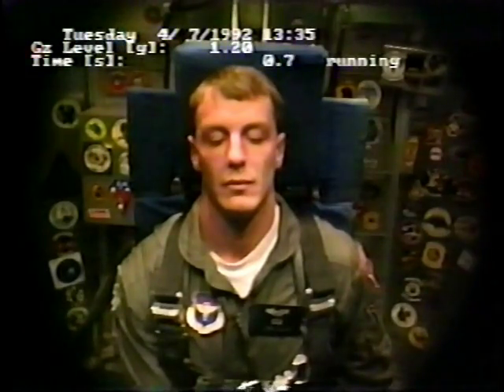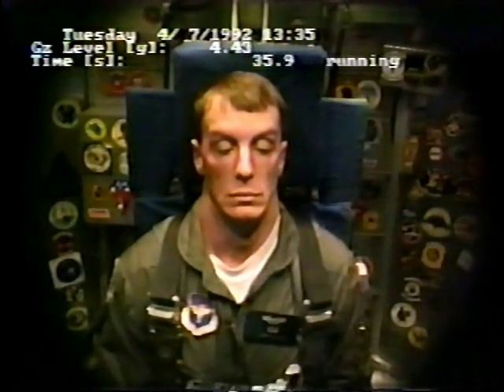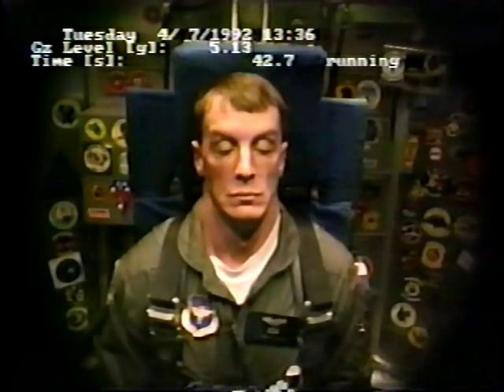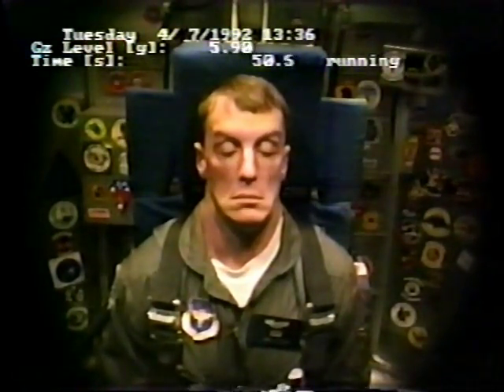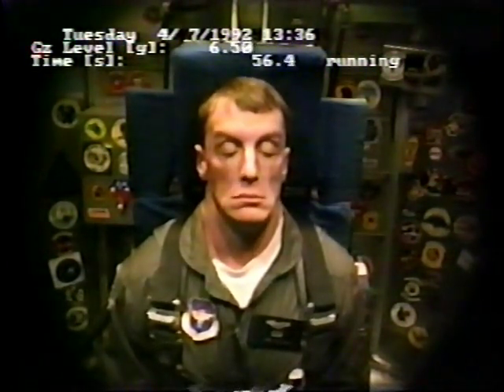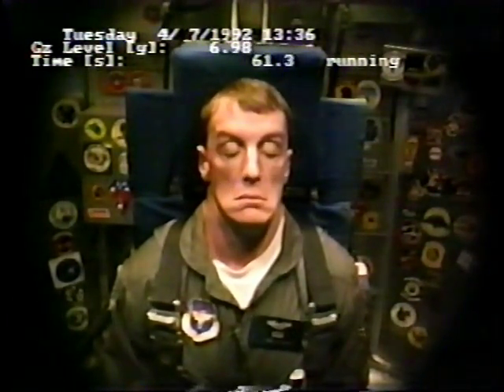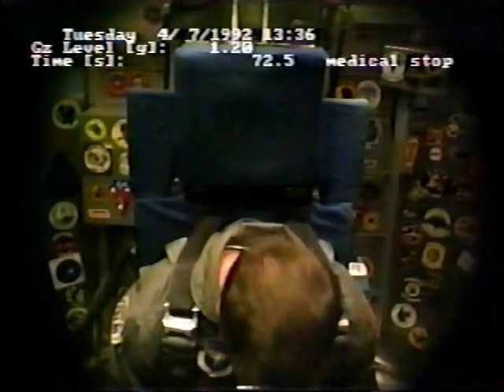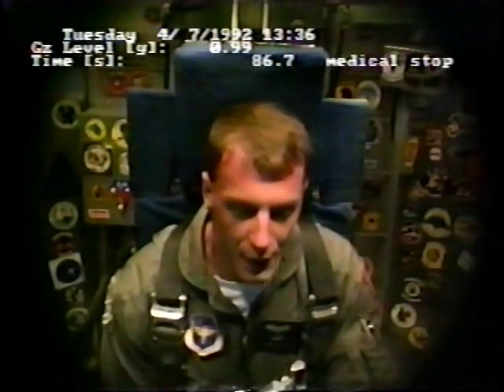USAF Centrifuge training...off to see the wizard! 7.5 g slow runup, G-LOC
USAF Centrifuge training, Holloman AFB, NM 1992